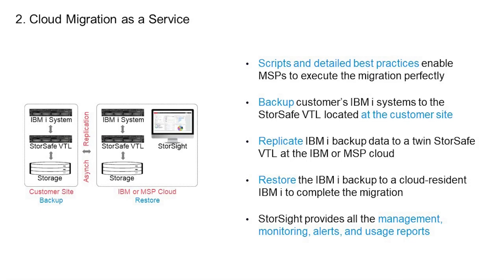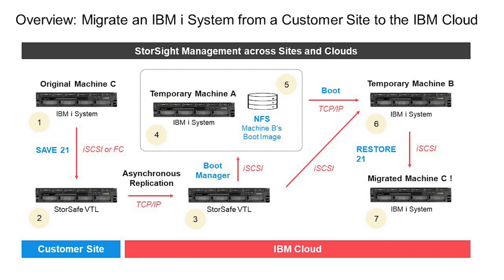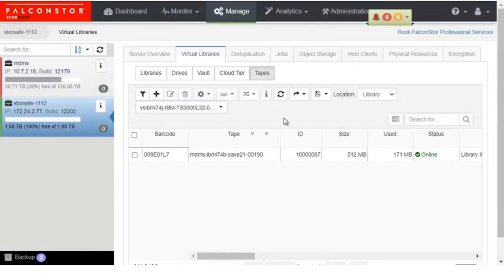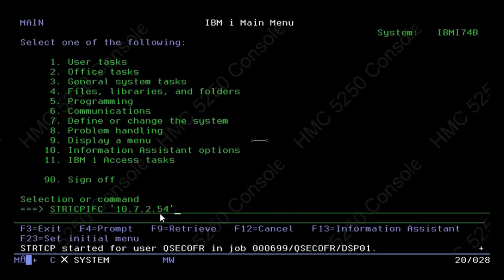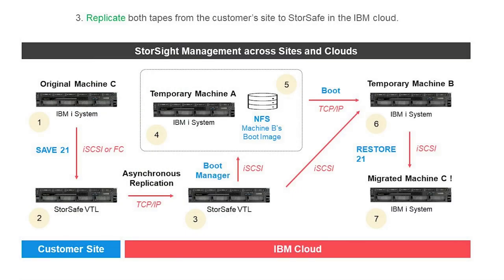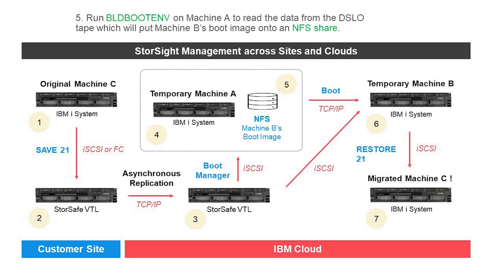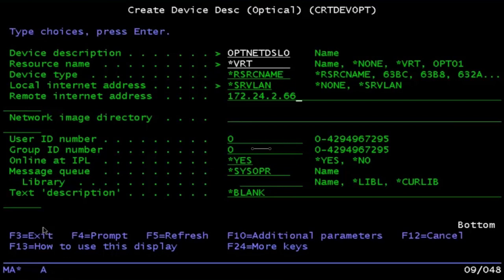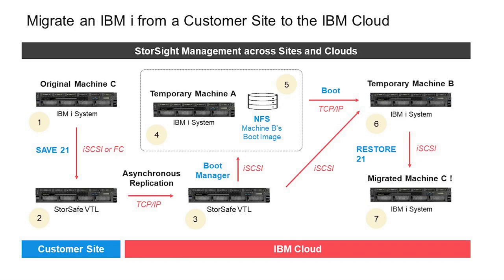Migrating IBM i Workloads | FalconStor Software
Using FalconStor StorSafe VTL to migrate from on-premises to IBM Cloud